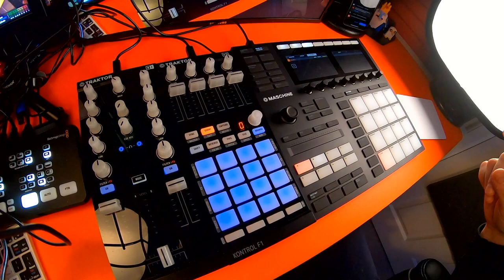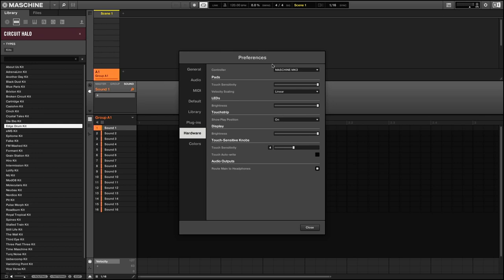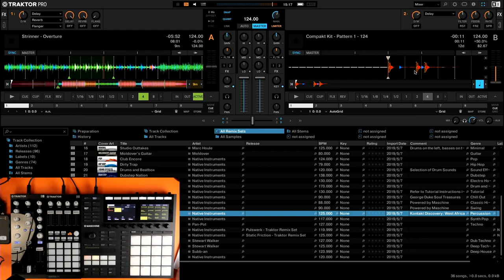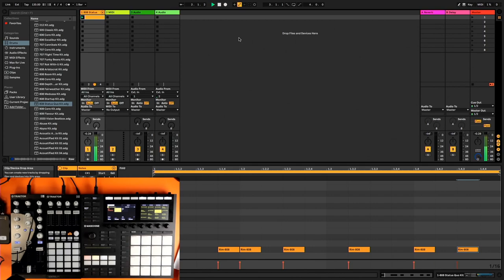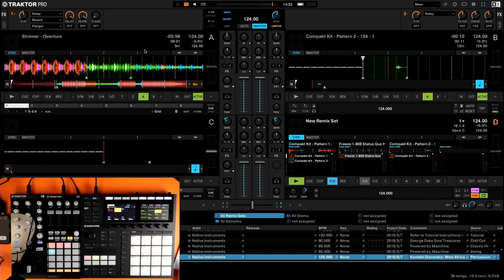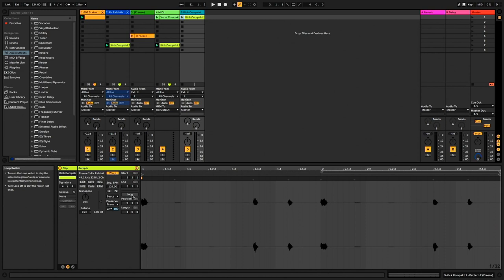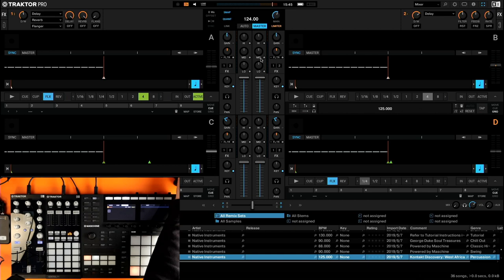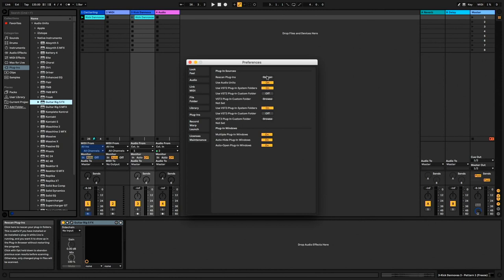Live - How to use Traktor, Ableton Live & Maschine together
In this live stream we look at how to integrate NATIVE INSTRUMENTS MASCHINE with TRAKTOR and Ableton Live. Create your own sounds/beats in Ableton Live and Maschine, then DJing them in Traktor. How to link them together for performance.

As always you can ask questions live and we'll do our best to answer in the stream!

As we all work together to flatten the curve, ADSR remains committed to helping you improve your skills and keeping you entertained. Electronic musicians of all skill levels are invited to join our free live streaming sessions.

See you!